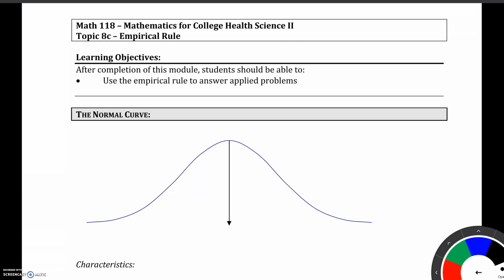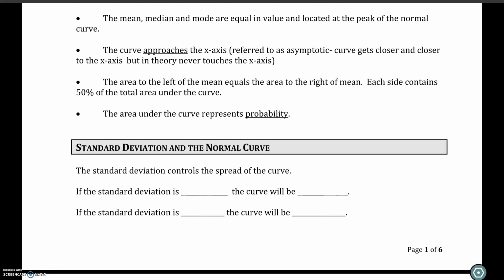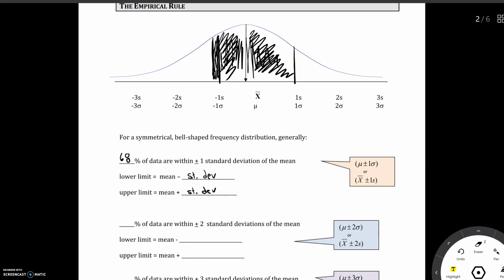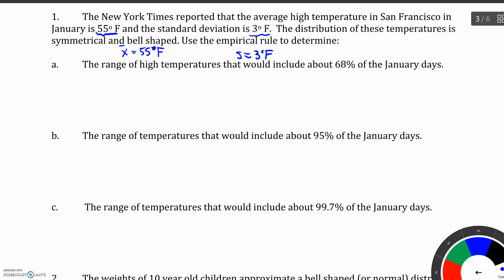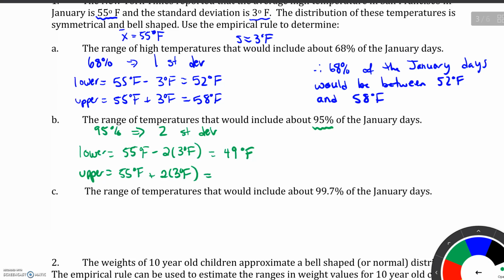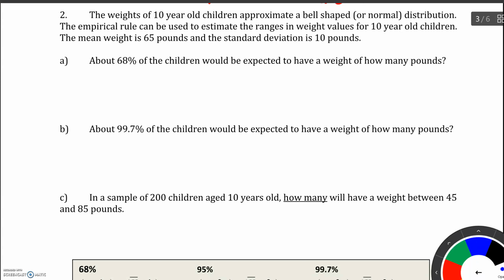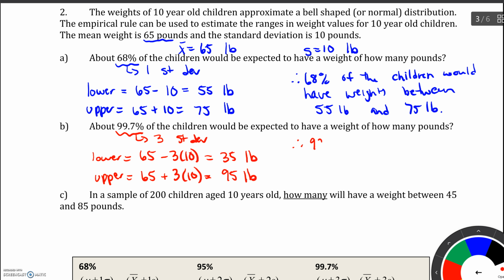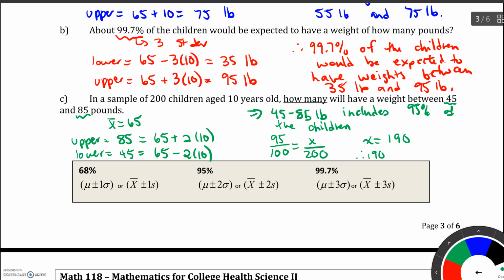Topic 8c part 1